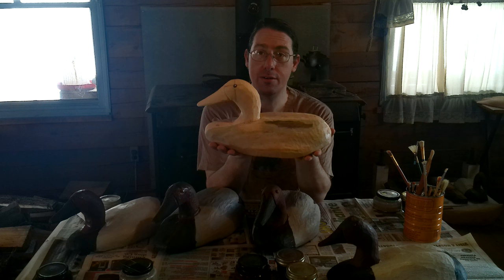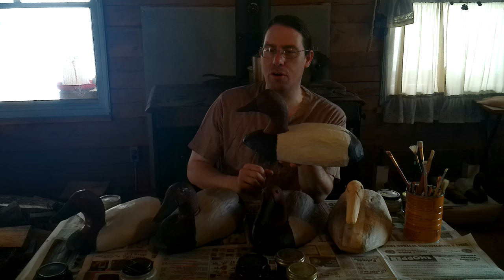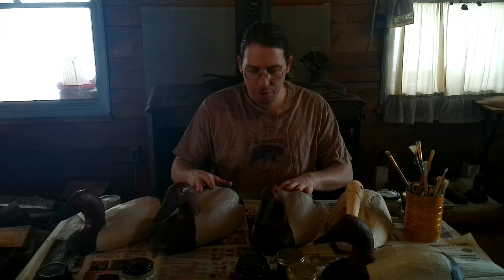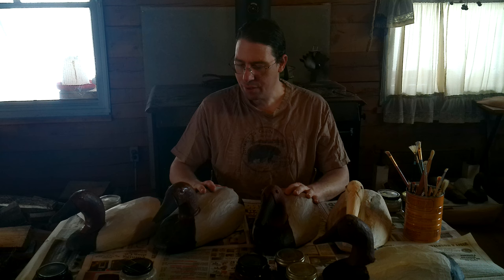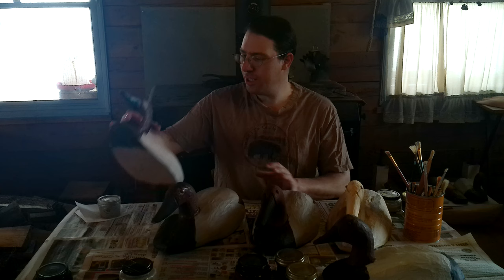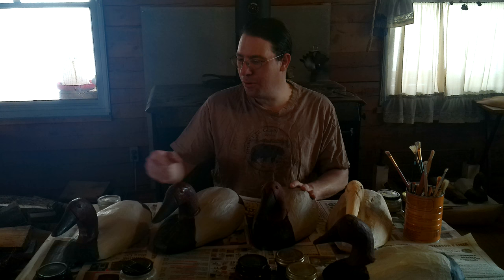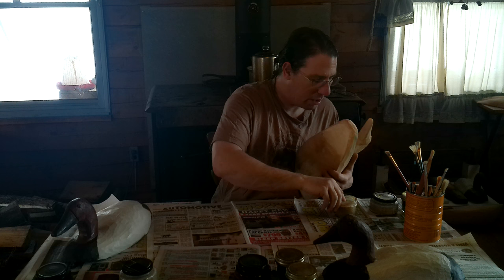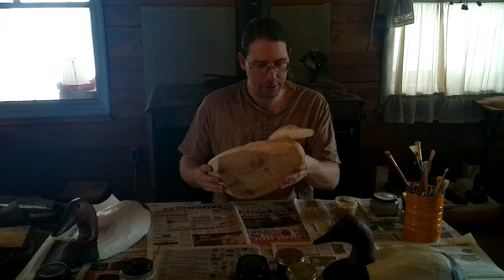Painting the Duncan Ducharme/Gus WIlson inspired Canvasback Drake!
Greetings!  We carved a canvasback, made paint and now we will apply paint to the decoy and finish it all up!  In this video you will see all steps involved in painting a set of  Duncan Ducharme and Gus Wilson inspired canvasback decoys using a combination of wet blending and comb painting or scratch painting.

0:00 The process!
4:50 Priming the wood, staining the under color
21:35 Wet blending head colors
36:00 Comb painting the back and sides
46:15 Finishing the chest and rump